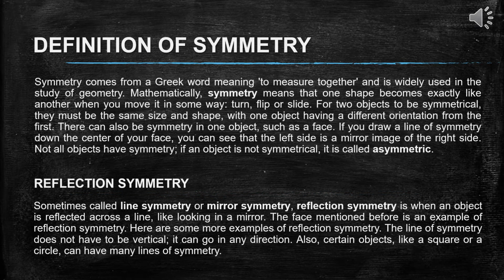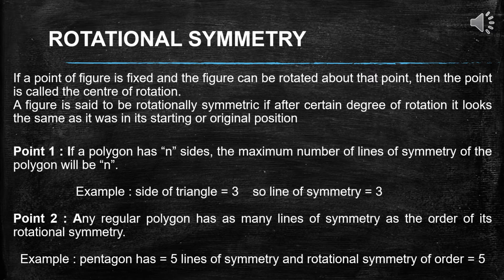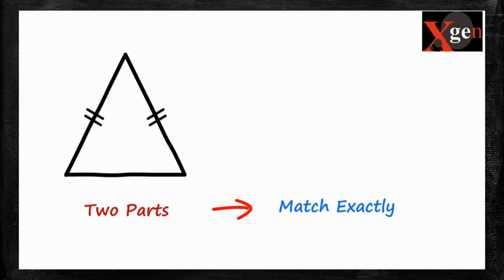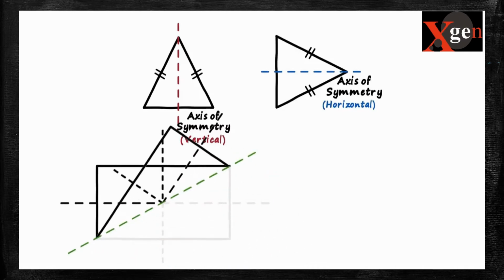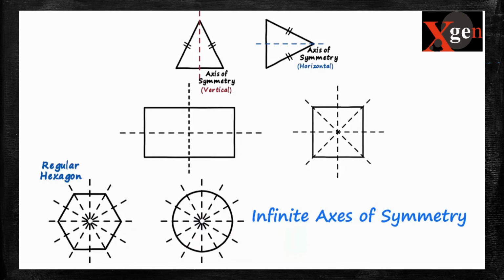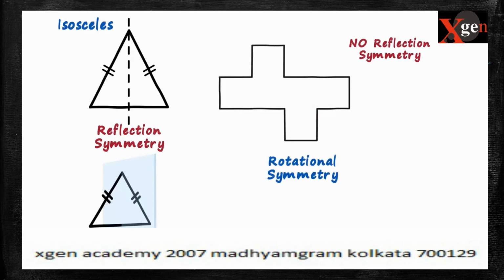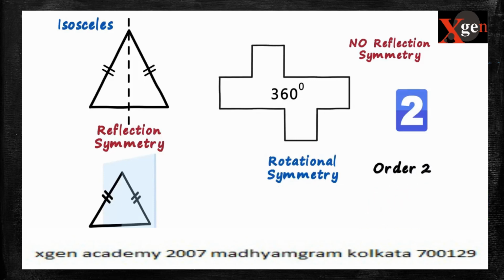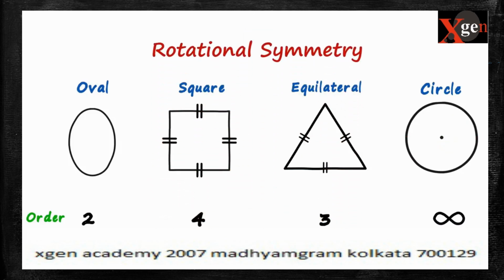SYMMETRY, REFLECTION AND ROTATION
The simplest symmetry is Reflection Symmetry (sometimes called Line Symmetry or Mirror Symmetry). It is easy to see, because one half is the reflection of the other half.